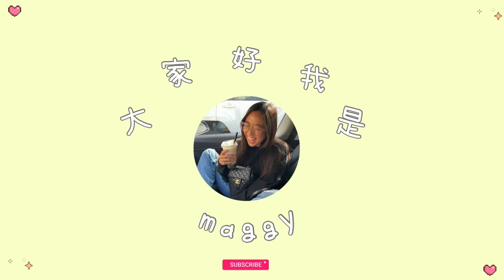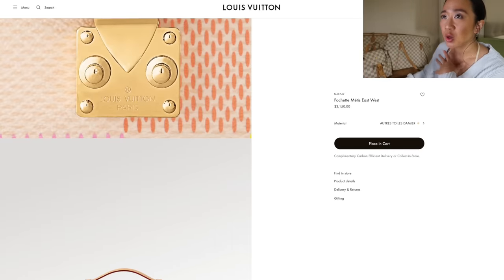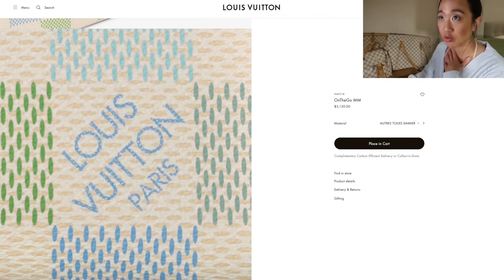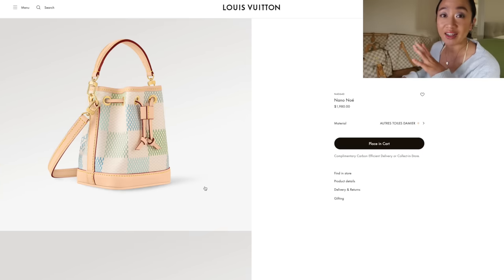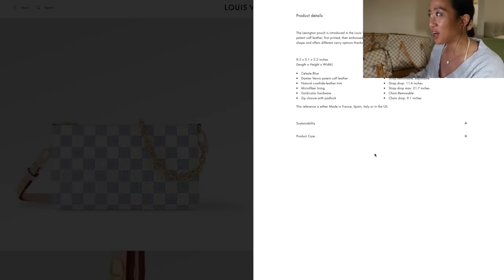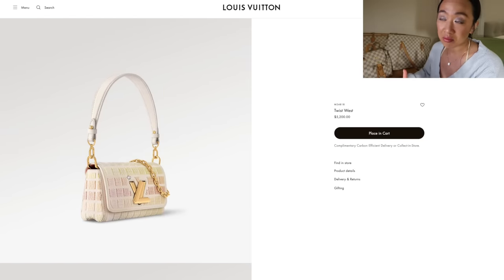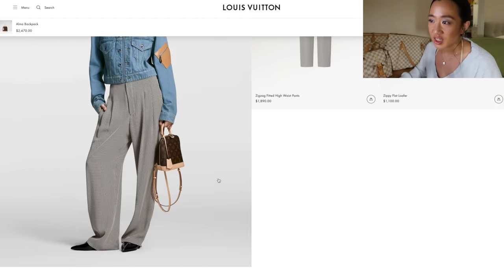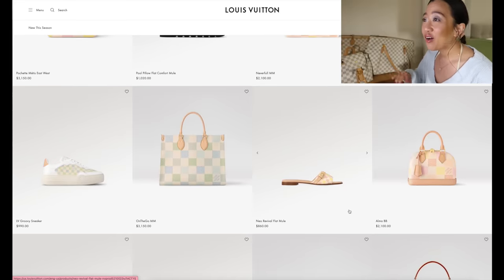Reacting to *NEW* LV DAMIERLICIOUS COLLECTION 2024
↓ OPEN FIRST PLEASE ↓
SET TO HIGHER PICTURE QUALITY

Okay chums the Damierlicious collection has officially been launched on March 15, 2024! It’s so interesting seeing people on Reddit (who are not from North America) not being a fan of this collection. I do agree it’s a very “seasonal” collection but I think that makes it more unique in its own way.

What do you guys think about this collection?

Also please ignore my hair in this video.. It’s day 4 hair fighting for its life

REWARDS CODE: MXCHU586

♡ on me:
earrings: most from mejuri
top: alo yoga